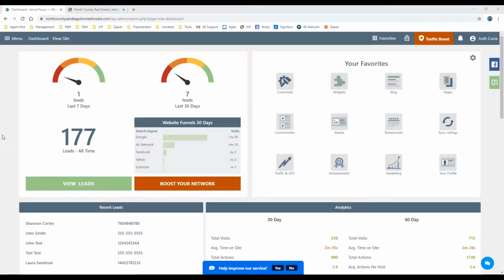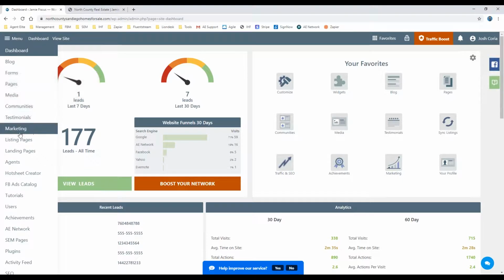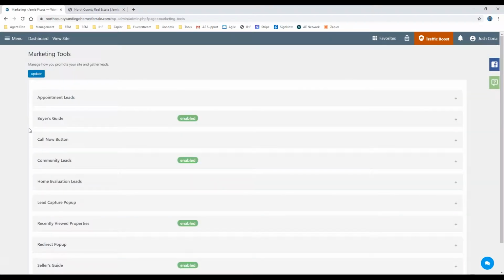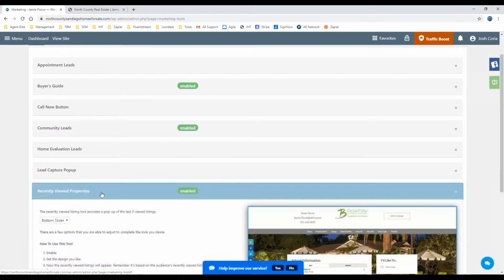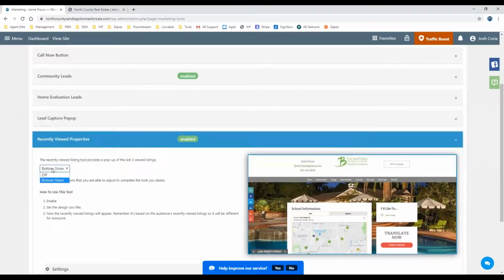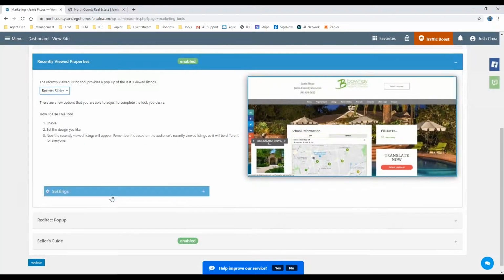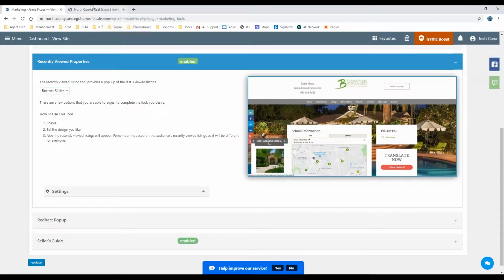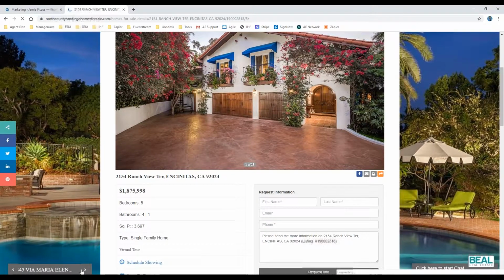Marketing Tools: Recently Viewed Homes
Use our marketing tools section to alter your recently viewed properties slider. Here you can track the listings that these users click on. This saves a cookie on the user's browser so when they come back tomorrow or the next day, they can instantly go back to viewing the homes they were previously interested in previously. Pretty cool right?

Visit AgentElite.com for more on demand tutorials.